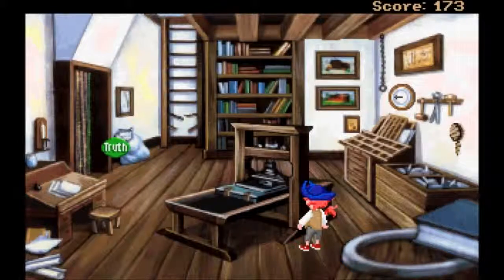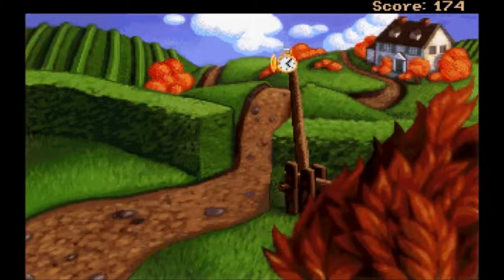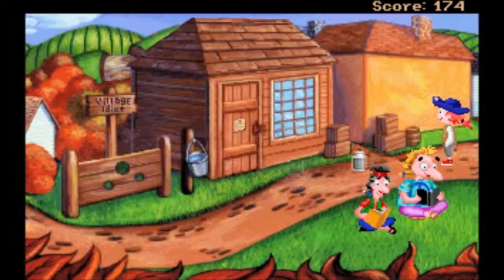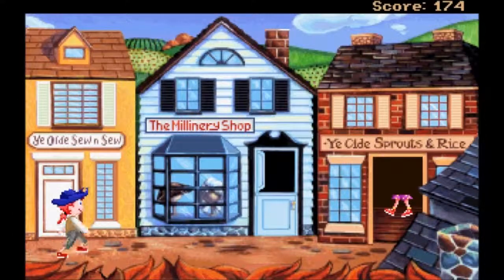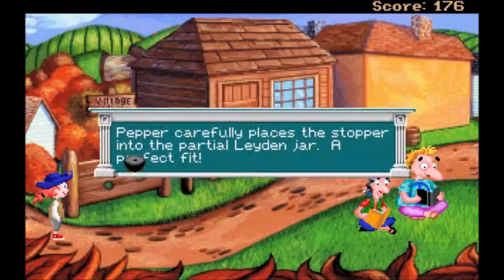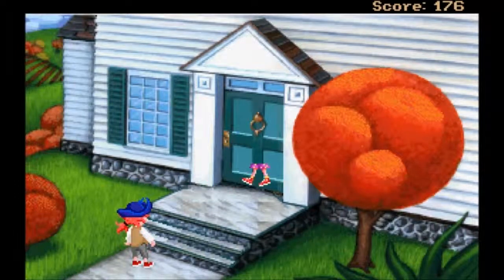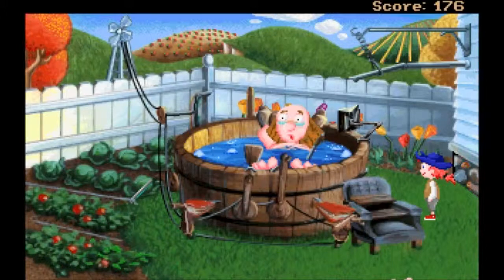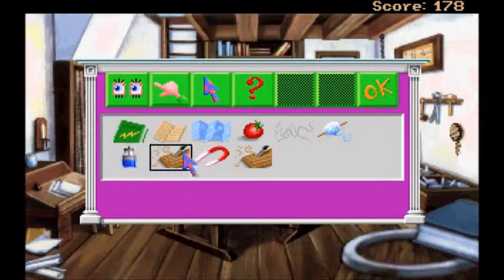Let's Play Pepper's Adventures in Time (PC, Blind) part 15 - The Leyden Jar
I find the game manual online, it tells me to make something called a leyden jar, I have no idea what it is or what it does, but I make one anyway.